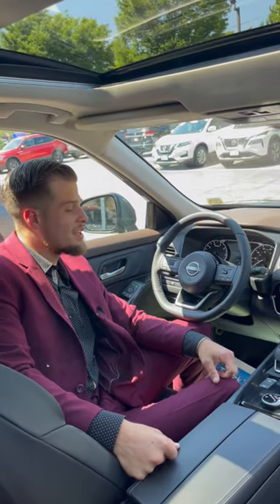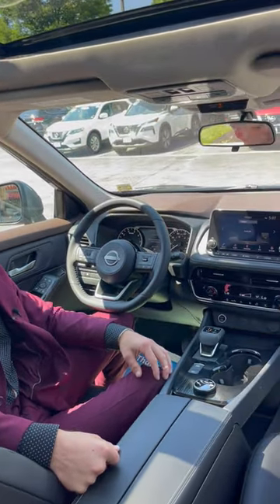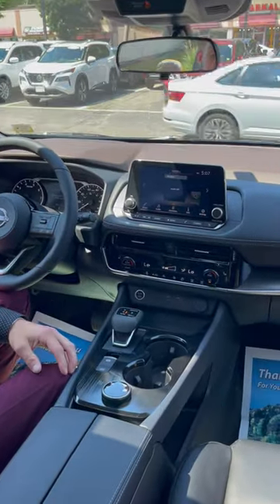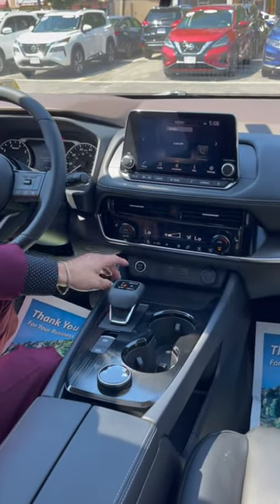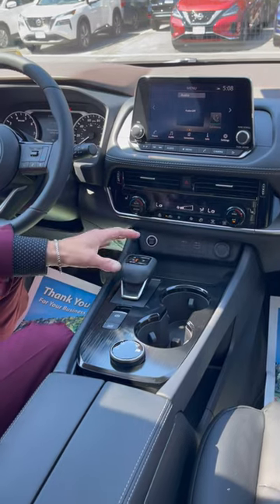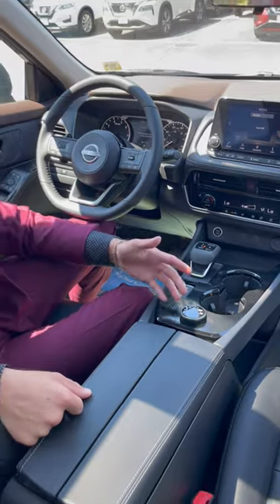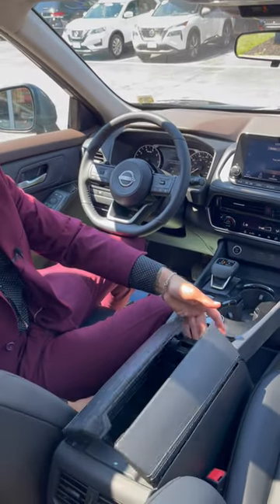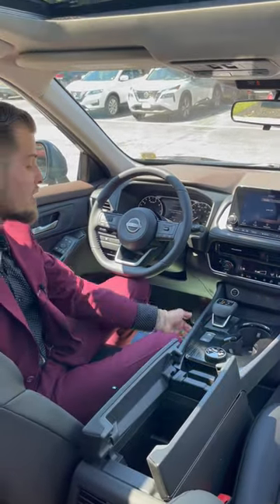Interior Features Of The Nissan Rogue with John Leto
Product specialist John Leto shows off the interior and features of the Nissan Rogue. To test drive the Rogue, visit John at Nissan of Huntington today.